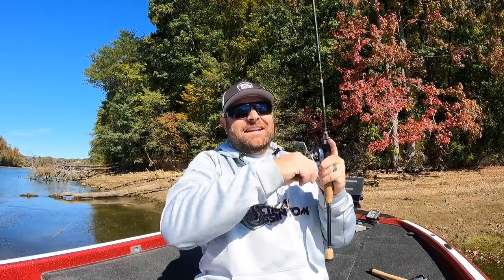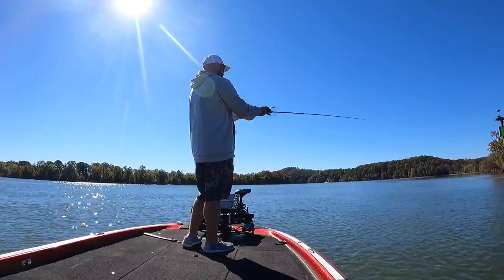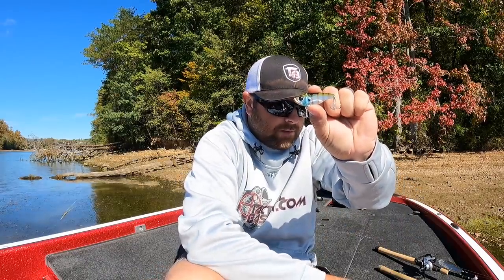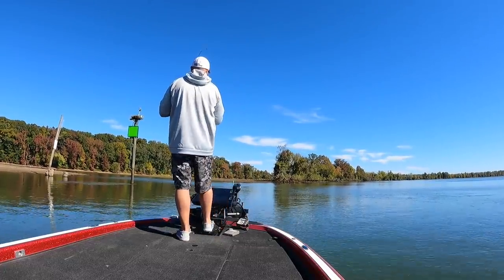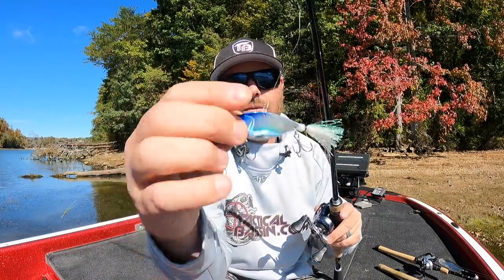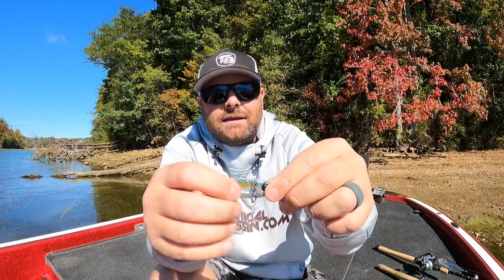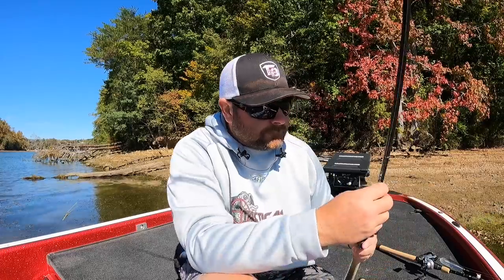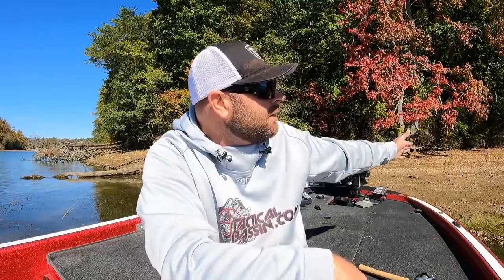Blade Bait And Spoon Fishing Tricks For Fall Bass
Blades and spoons are amazing fish catching lures! The trouble is, you have to know how to use them. As bass corral shad and other baitfish, these baits become major players. While the spoon is typically focused around deep water fishing, with modern advances the blade bait can be used both deep and shallow. Here are the details you need to know...

Blade baits have come a long way in recent years. With more advanced baitfish shapes and lifelike color patterns these baits have become shallow water slayers during the cool and cold water  months. When it comes to spoons, we use both jigging and flutter spoons. Jigging spoons are best fished quickly and aggressively around deep schooling bass that are on the move, while flutter spoons can be used more methodically.

Below you'll find links to the exact baits from each category, including our favorite weights and colors for each. We've also included relevant hook and hardware upgrades where applicable. Finally, we've included our exact rod and reel combos for each style, as well as a budget-friendly alternative. All the links to directly to Tackle Warehouse where you can see detailed photos and descriptions of each item.

BLADE BAITS...
Colors: Holo Ayu, Flash Gill, Cyber Purple, Real Shad

Colors: Gill OB, Ito Hiuo, Jukucho Shad

Colors: Silver, Clear Shad

Colors: Black Holo, holo Ayu, Real Shad

Colors: Natural Shad, Chartreuse White

SPOONS...
Colors: Electric Chicken, Morning Dawn, Sierra

Colors: Purple Threadfin, Blueback HD, Silver Chrome

DAMIKI VAULT HOOK UPGRADES...

DUH SPOON HOOK UPGRADE...

FLUTTER SPOON HOOK ADDITION...

TIM'S BLADE BAIT COMBO...

"BANG FOR THE BUCK" BLADE BAIT COMBO...

BUDGET BLADE BAIT COMBO...

"BANG FOR THE BUCK" SPOON FISHING COMBO...